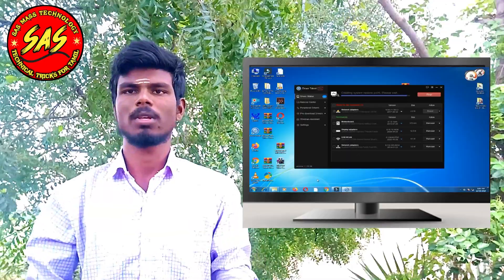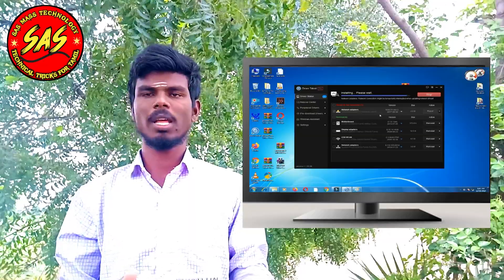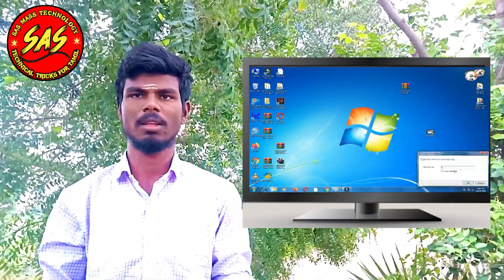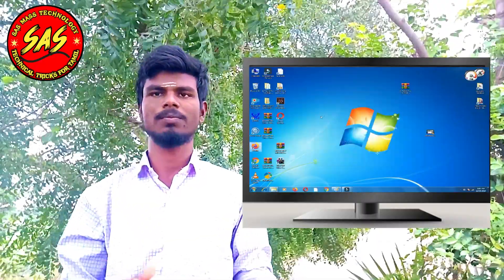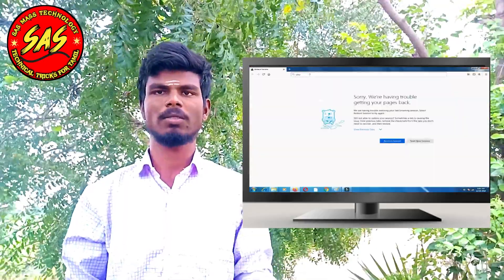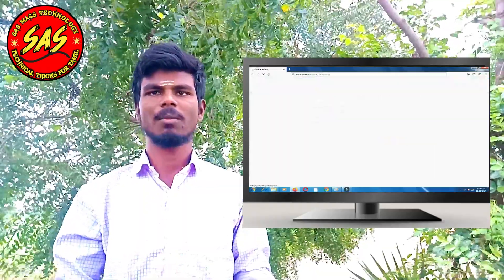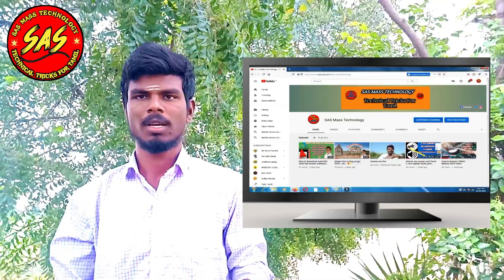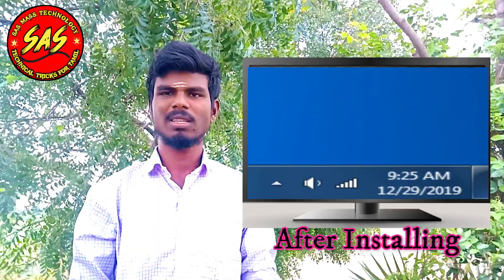How to fix wifi not working in laptop tamil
Before this process you must connected USB wire share internet enable (USB Tethering)

Inbox

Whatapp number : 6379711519